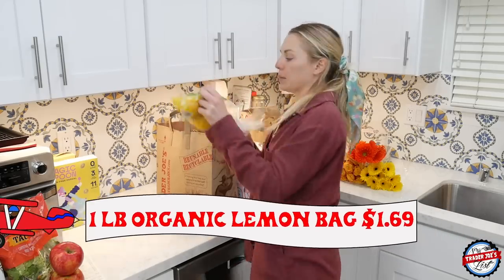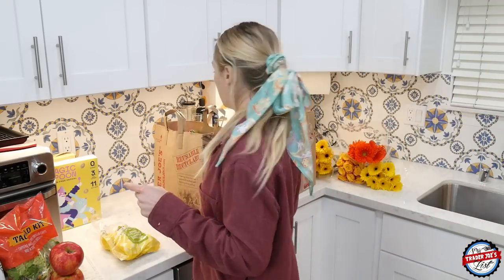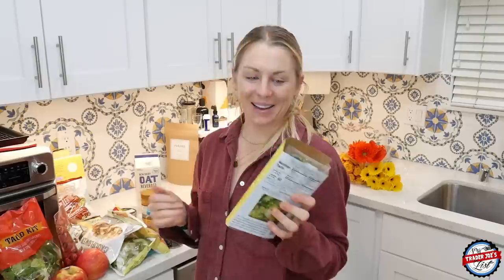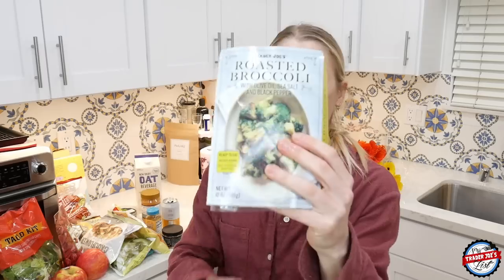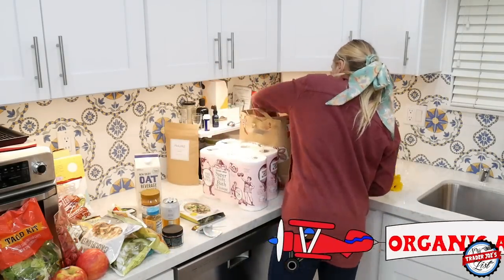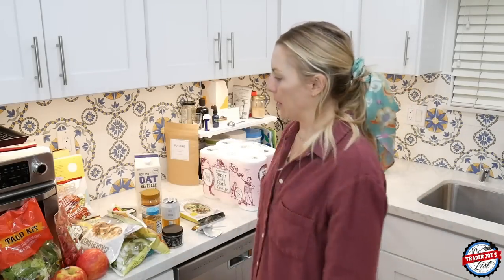EVERYONE'S HATING ON MY NEW FAVORITE TRADER JOE’S CHIP $100 HAUL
Move over sweet potato chips, there’s a new favorite chip in town and it’s Everything! This week, I spent $100 at Trader Joe’s on flowers... just kidding! But I did manage to get 3 different cauliflower items and 4 bouquets of flowers. What’s your favorite item in this haul?

In this haul, I sample and review:
(00:32) EBTB Seasoned Kettle Cooked Potato Chips $2.49
(11:03) Cuban Style Citrusy Garlic Seasoning Blend $1.99
(13:31) Grated Parmesan & Romano Cheese $2.99
(15:24) Cashew Butter $7.99
(17:31) Dukkah $2.99

Try Athletic Greens which has saved me during long bike rides: ​

What I’m wearing:
In my hair: @vanessamooney
Shirt: @madewell
Pants: @americanapparel
Socks: @bombas

Kitchen essentials:
Flatware will be available in early February! or text Pat to 77174 to sign up for notifications!